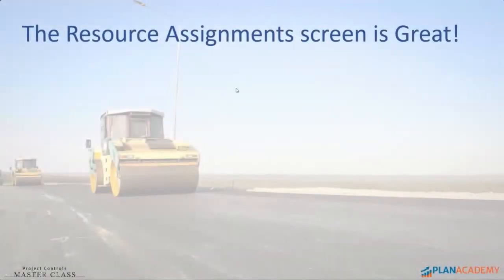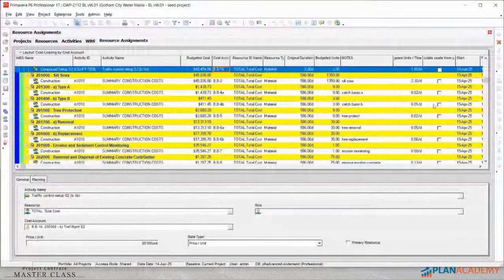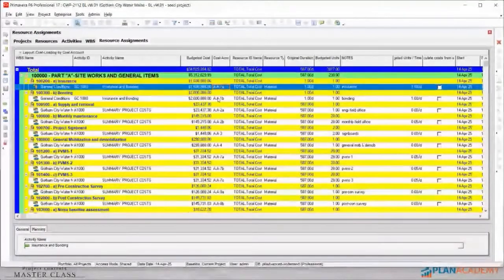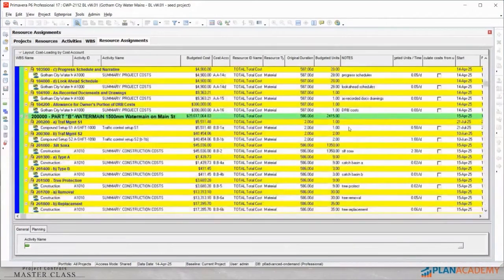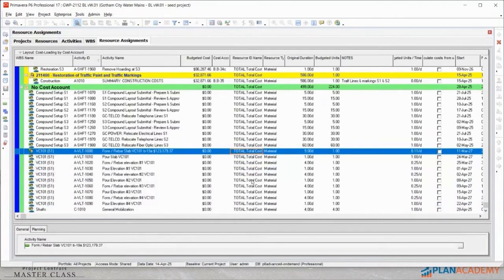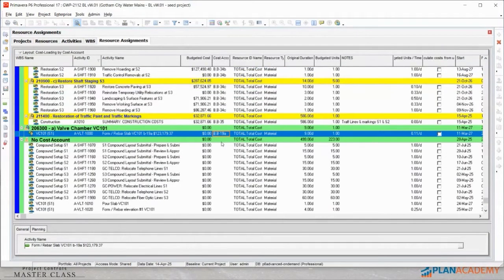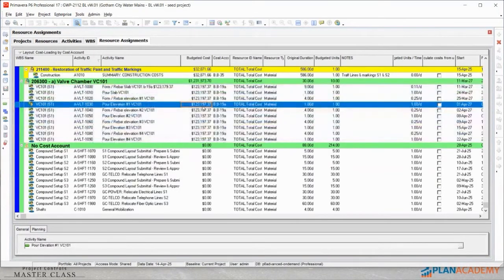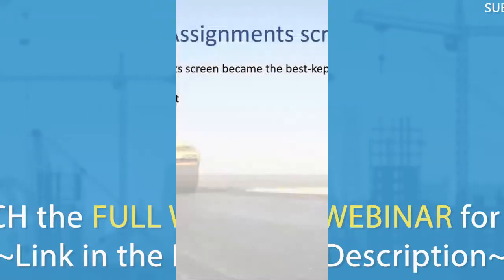The Primavera P6 Resource Assignments Screen Is Great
Full Webinar: “How To Cost-Load in P6 From a Fixed-Bid Contract

Micheal quickly shows you why the Resource Assignments Screen is the most valuable asset while Cost-loading your P6 Schedule.

Resource assignments screen, p6 help, primavera p6, cost-loading, michael lepage, plan academy, P6 Secret Tool, cost loading p6 schedule, resource screen